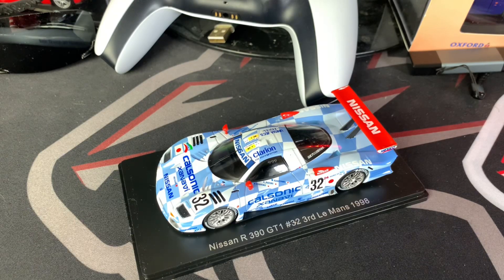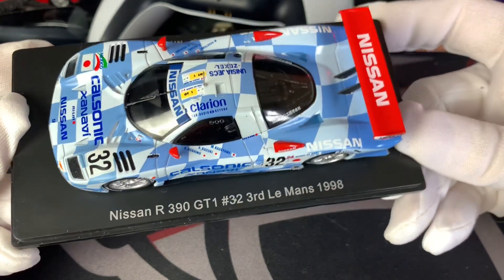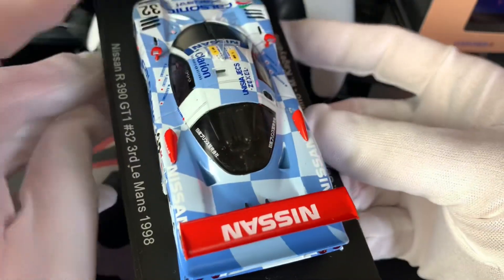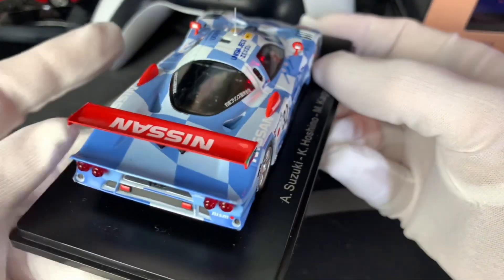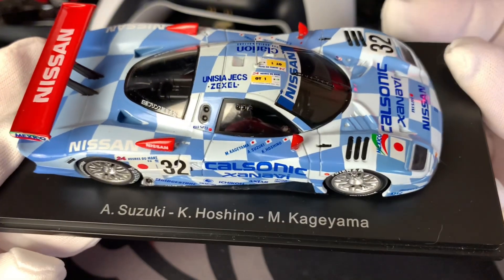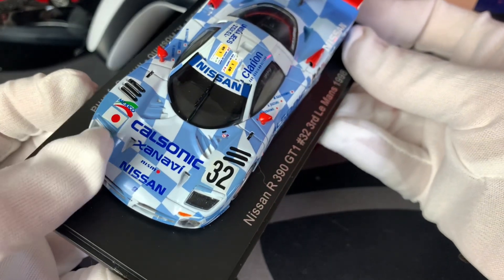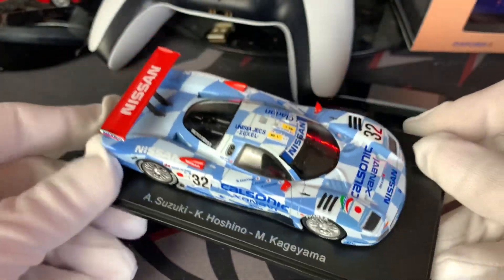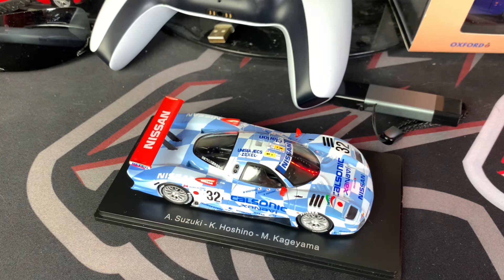Model Car 5 Nissan R390 GT1 Le Man’s Race Car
In this video I show model car 5 looking at the 2nd Le man's race car one that is famed in Gran Turismo games this is the Nissan R390 GT1 car which came in 3rd place in 1998 race.